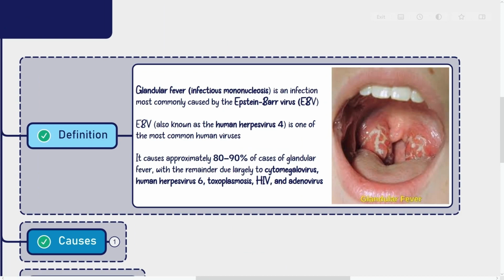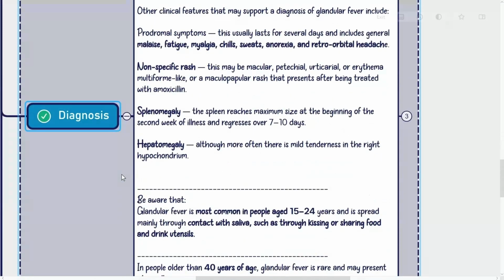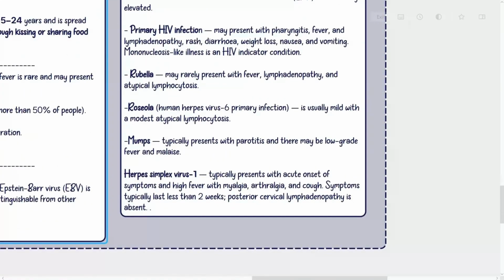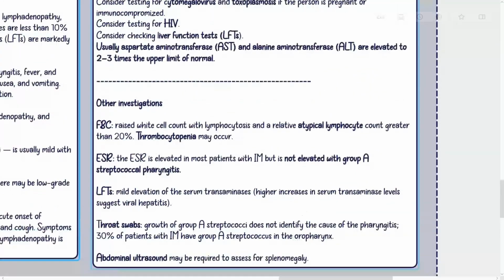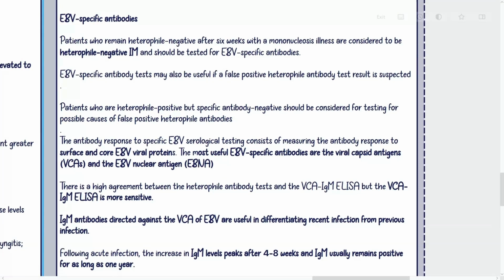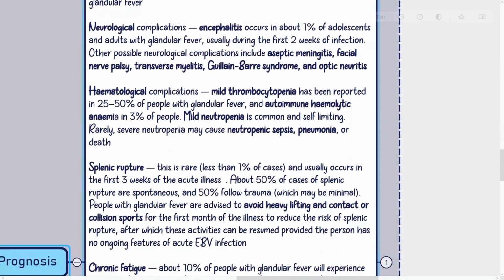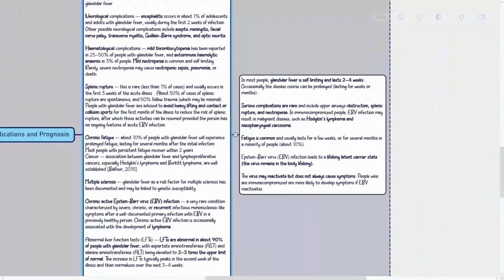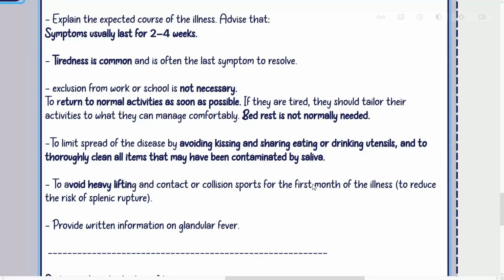INFECTIOUS MONONUCLEOSIS ( Glandular Fever ) : Symptoms, Diagnosis, Management